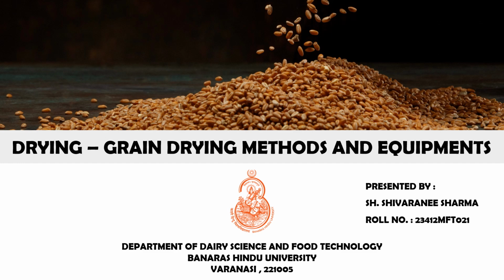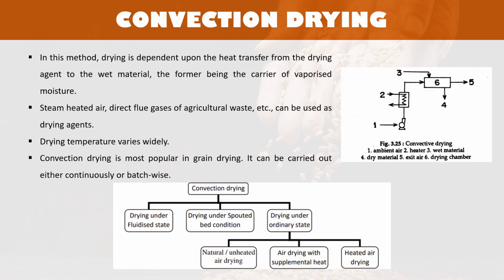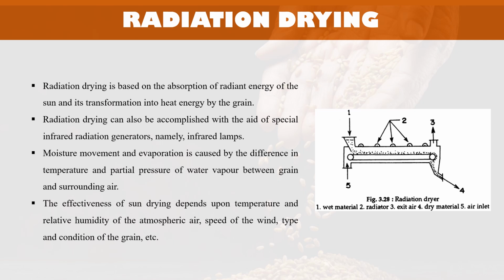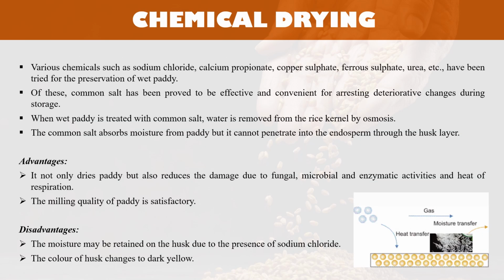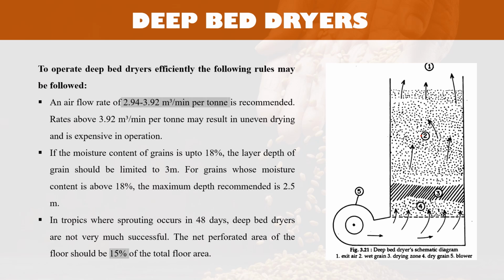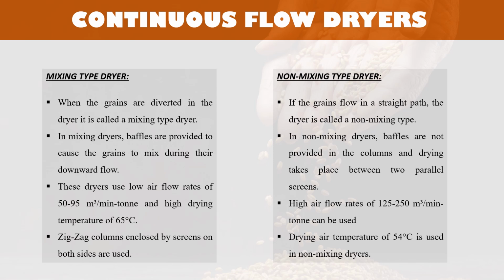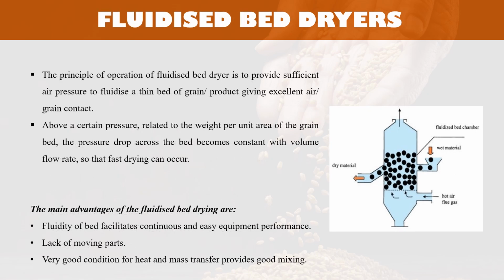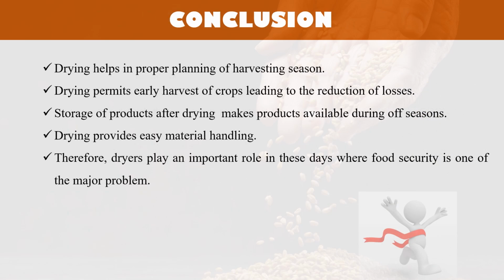DRYING-GRAIN DRYING METHODS AND EQUIPMENTS PRESENTATION.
This video is for better knowledge on drying methods and types of dryers. I hope everyone will have better understanding about the topics after watching this presentation.